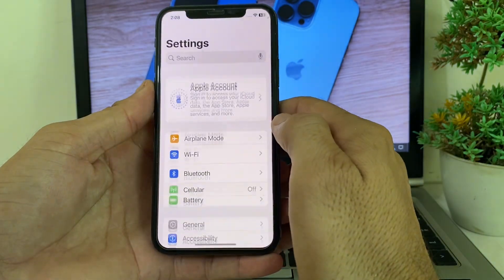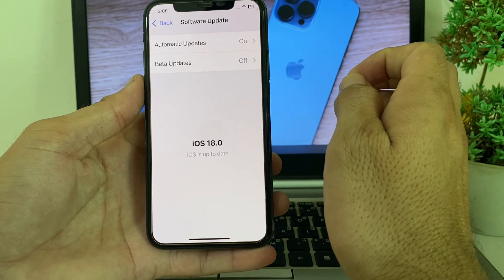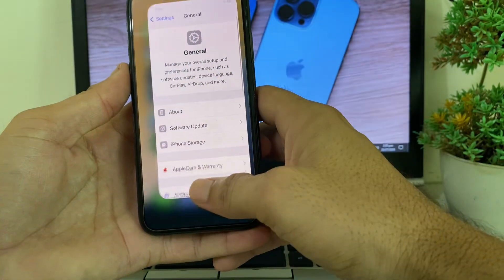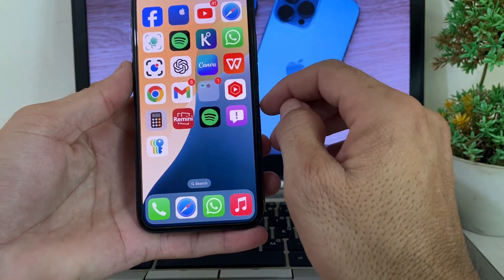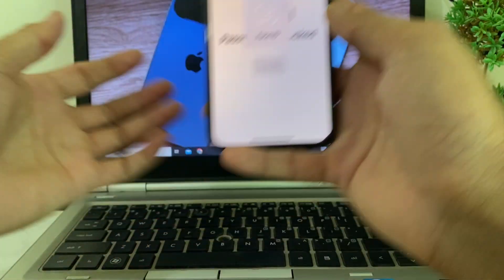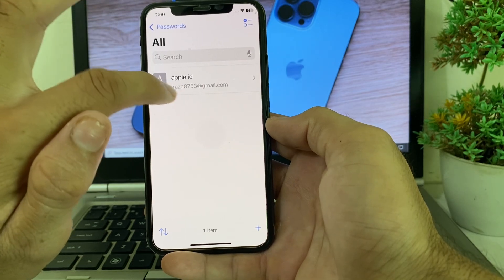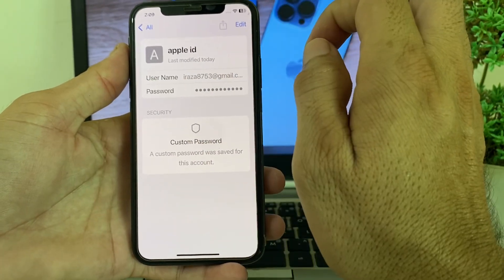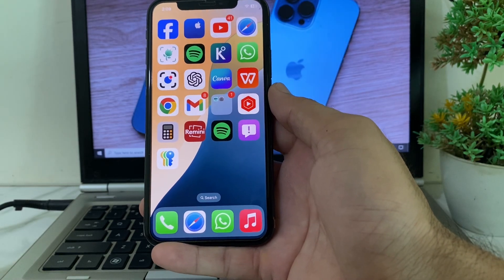How to find Apple ID password without resetting | How to see Apple ID password without resetting it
Are you locked out of your Apple ID and can't remember your password? Don't worry, we've got you covered! In this video, we'll show you step-by-step how to recover your Apple ID password without having to reset it. Learn tips and tricks to regain access to your account quickly and securely. Whether you've forgotten your password or just need a quick refresher, this guide will help you get back into your Apple ecosystem hassle-free.
More inquires:
how to find apple id password without resetting it
how to find apple id password with phone number
how to get apple id password when forgotten
how to find out your apple id password when you forgot it on ipad
how to get your apple id password when you forgot it
how to reset apple id password with find my iphone
how to get rid of apple id without password
how to find apple id password if forgotten
how to find apple id password in settings
how to find apple id password in ipad
how to find apple id password in android phone
how to find apple id password in iphone
how to find apple id password in google
how to find apple id password on iphone 5s
how to find apple id password in iphone 7
how to find apple id password in hindi
how to find apple id password for app store
how to find apple id password in iphone 6
how to find apple id password on android
how to find your apple id password without resetting it
how to find apple id and password
how to find apple id and password using imei number
how to find apple id and password in ipad
how to get apple id and password
how to get apple id and password if forgotten
how to find someone apple id and password
how to see apple id password on iphone
how to see apple id password on ipad
how to see apple id password without resetting it
how to see apple id password malayalam
how to see apple id password without phone number
how to see apple id password on iphone 6
how to see apple id password iphone 12
how to see apple id password in iphone 14 pro max
how to see apple id password in iphone 15
how to see apple id password in settings
how to see apple id password in iphone 13
how to see apple id password in iphone 15 pro max
how to see apple id password in macbook air
how to find apple id password on macbook air
how to check apple id password in macbook air

Timestamps:

0:00-Intro
0:10-How to find Apple ID Password
1:05-See Apple ID Password Without Resting It